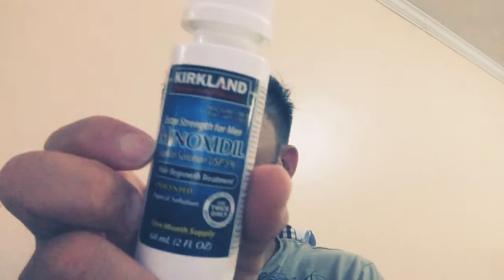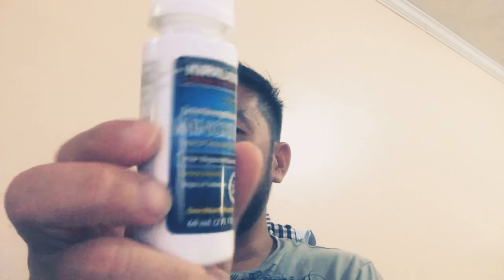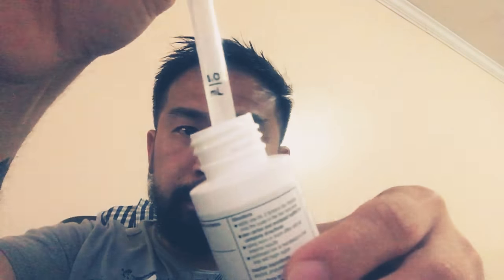I am back with minoxidil 5%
Month #1